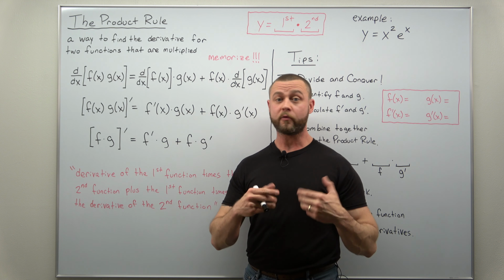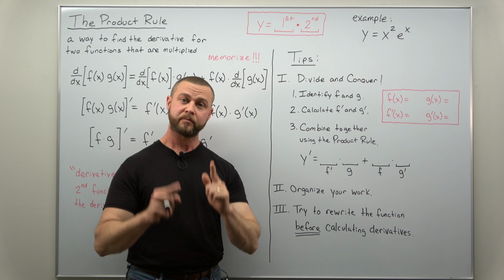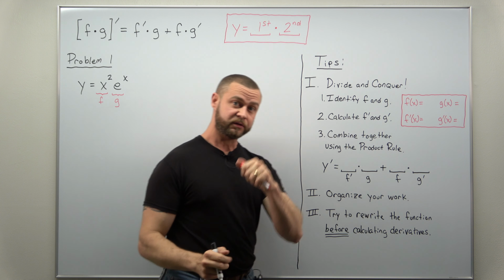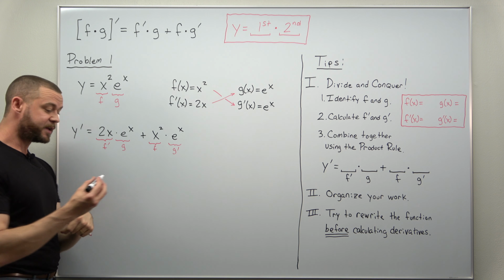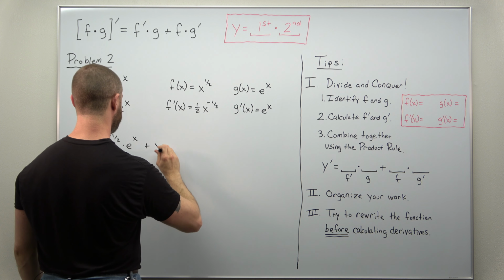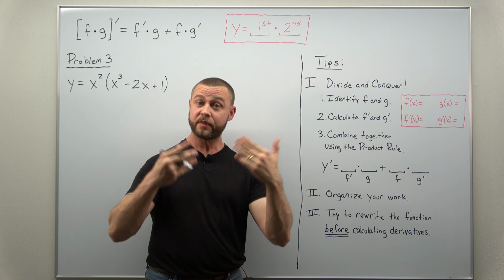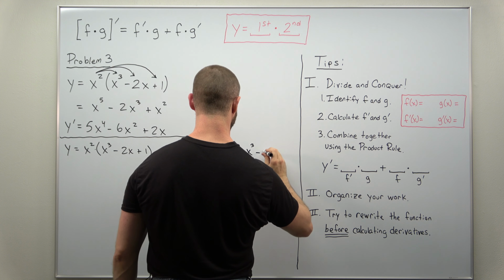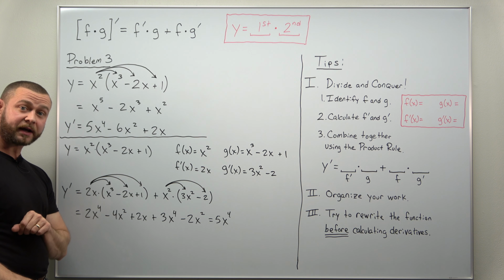The Product Rule (Calculus 1)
We go over everything that you need to know about the Product Rule! We cover the different ways that it can be written, some tips for applying it, and then three basic problems (timestamps are below) to help you understand it all. I keep everything at the level of someone learning about the Product Rule for the first time. If you're looking for more problems I have them linked below.